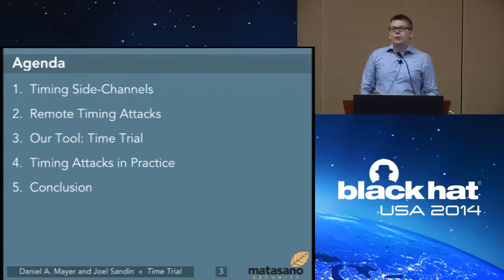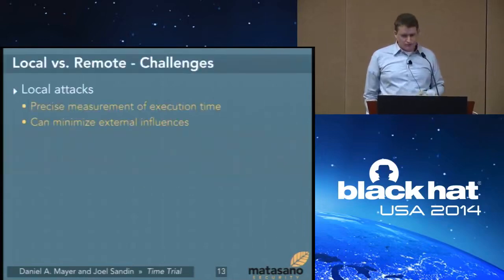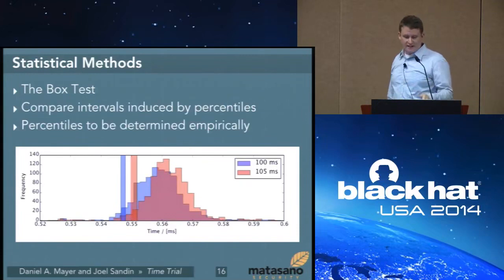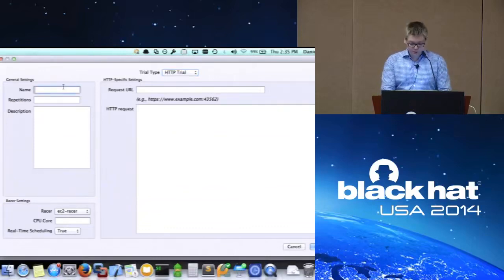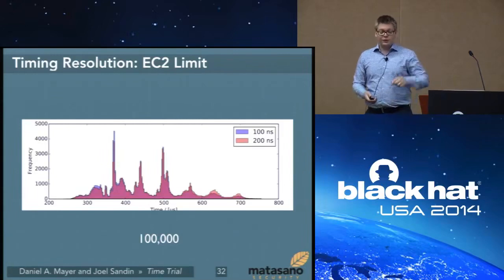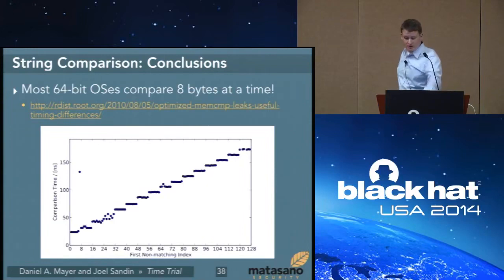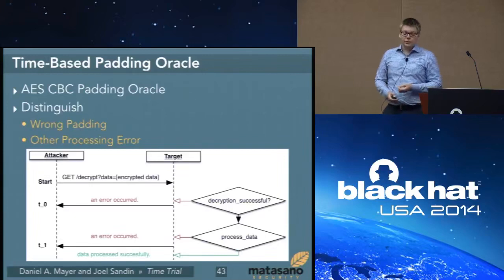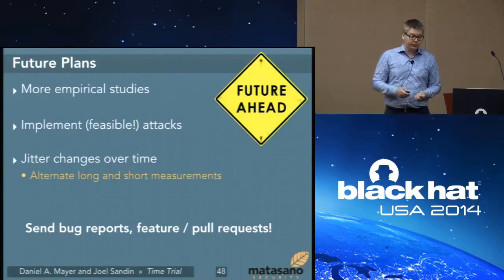Time Trial Racing Towards Practical Timing Attacks